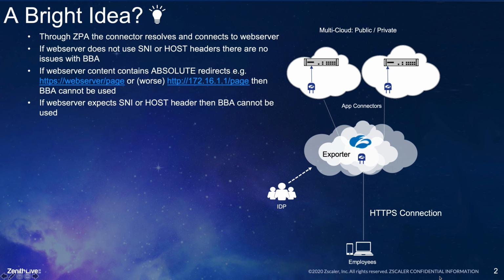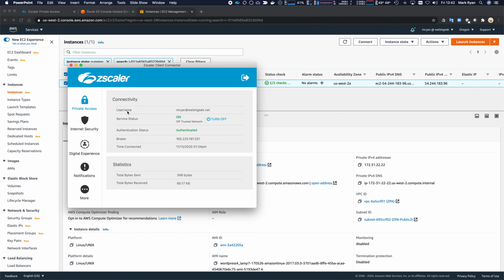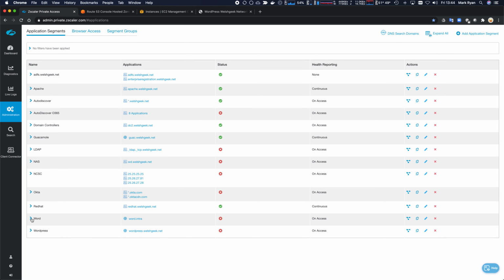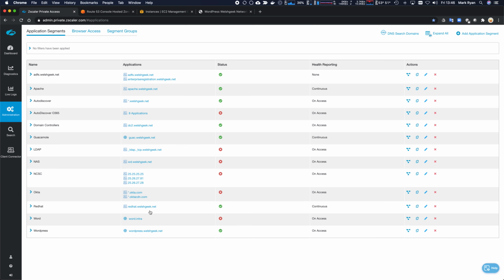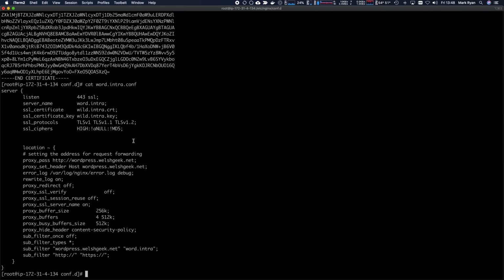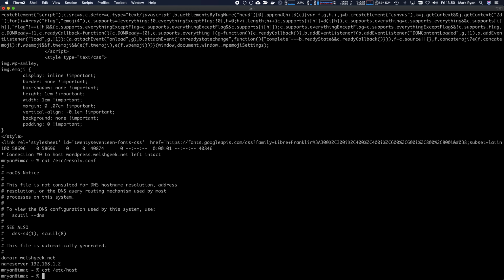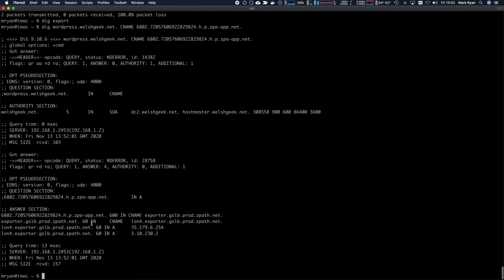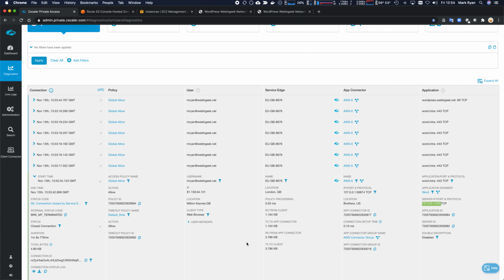ZPA NGINX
ZPA for Browser Based Access - Pass through NGINX for URL Rewrite